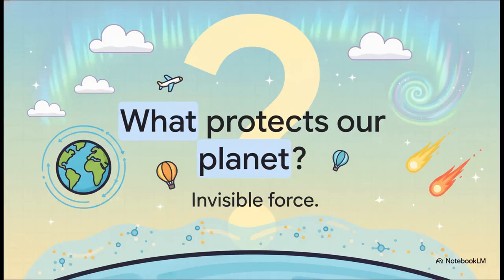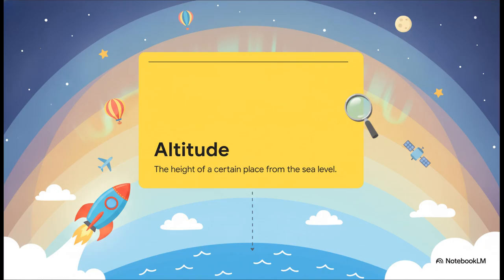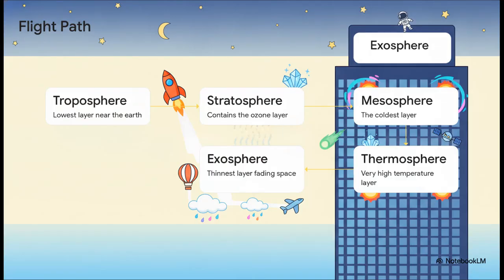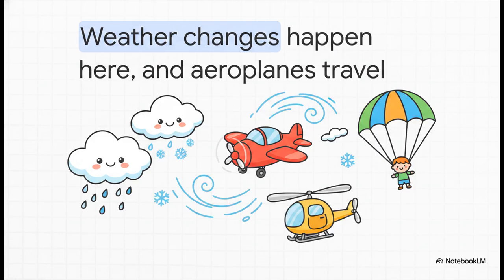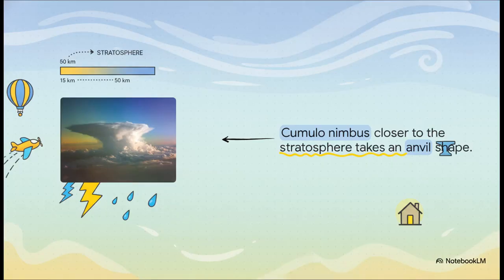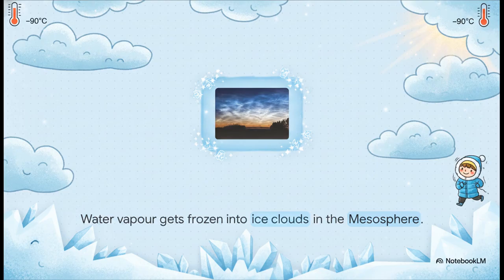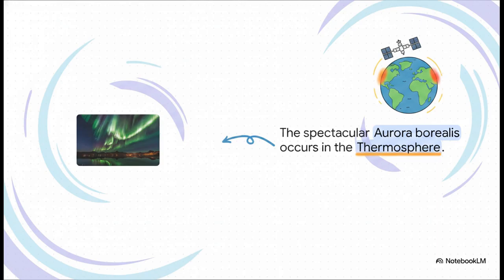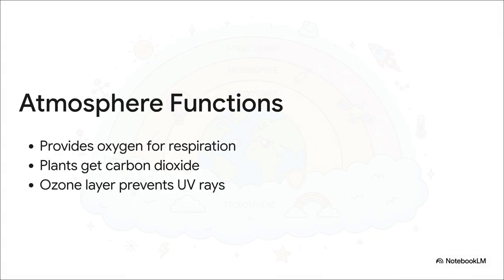Earth s Invisible Shield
🌍 Earth's Invisible Shield | How Our Planet Protects Life | VU3R & VU3RES

Did you know that Earth is surrounded by an invisible shield that protects every living thing?

In this episode of Invisible Science Detective, we explore the incredible science behind Earth's invisible shield—the magnetic field and atmosphere that defend our planet from harmful solar radiation, charged particles, and cosmic rays.

In this video, you'll discover:

🌍 What Earth's invisible shield is
🧲 How the magnetosphere deflects the solar wind
☀️ Why the Sun can be both life-giving and dangerous
🌌 How the atmosphere works with the magnetic field to protect life
🚀 What would happen if Earth's invisible shield disappeared
🔬 Fascinating science facts that make our planet unique

Perfect for students, teachers, parents, and anyone curious about space and Earth science, this episode makes complex concepts easy to understand and fun to explore.